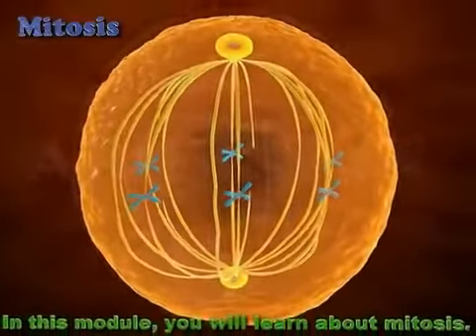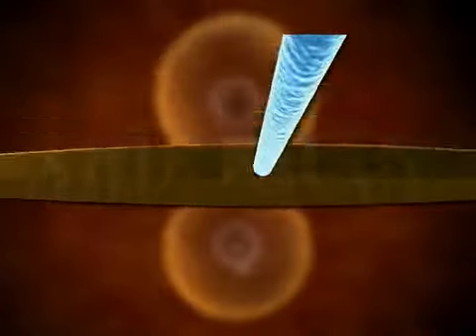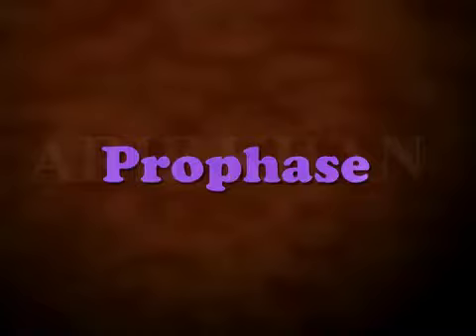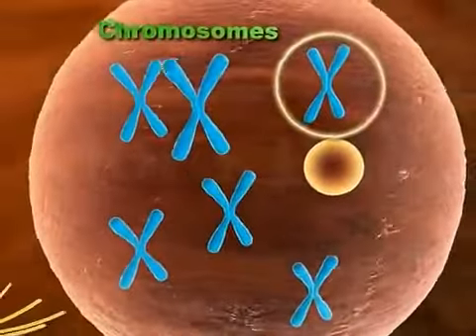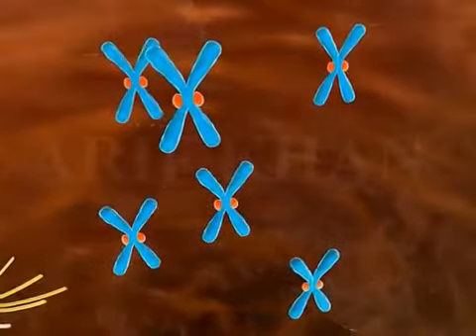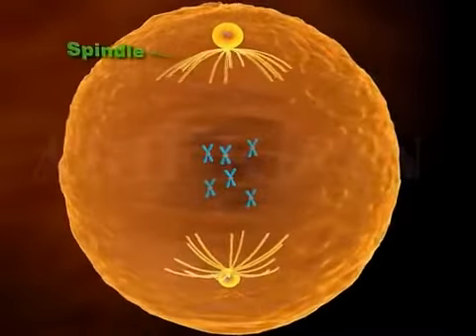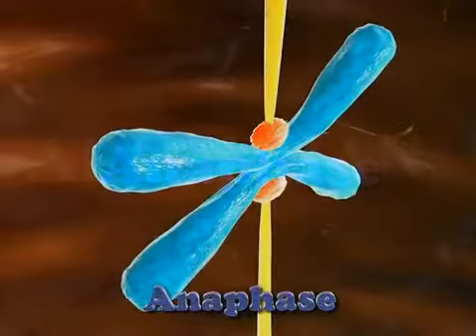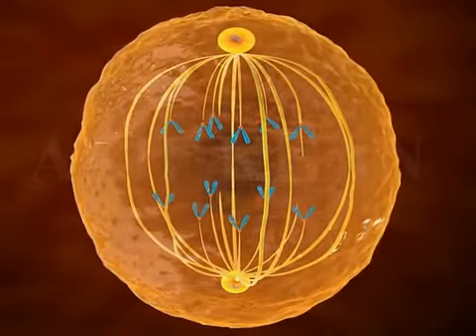mitosis (ସମଵିଭାଜନ)cell division in English||class 10 life science